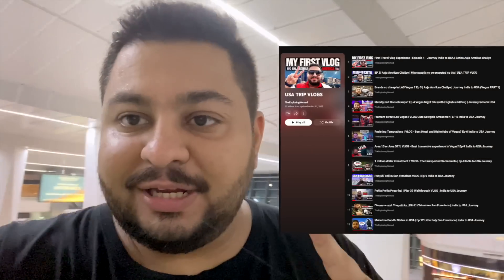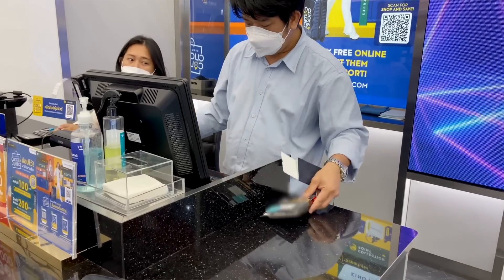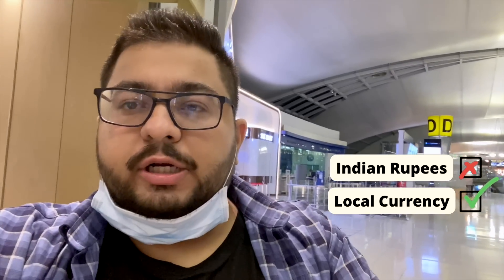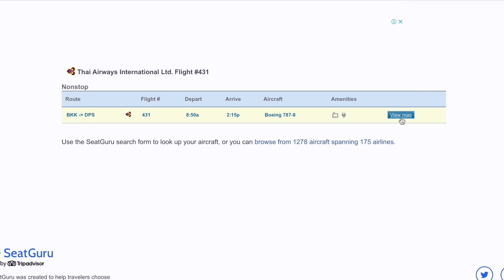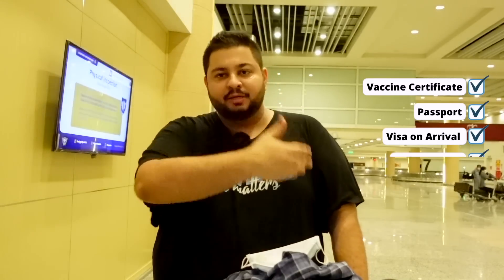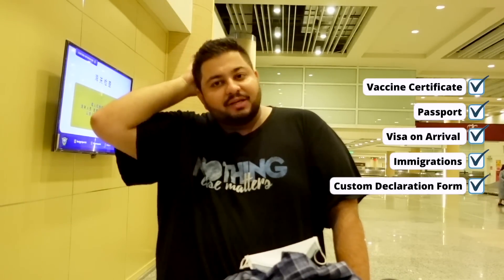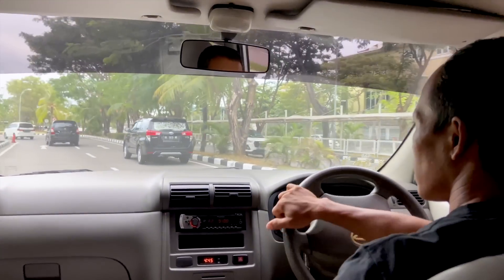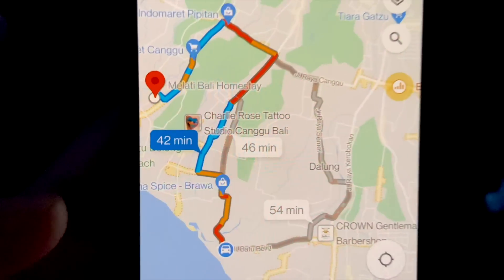India to Bali | Travel Guide 2022 | Visas, Flights | Episode 1 VLOG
If you are traveling from India to Bali in 2022, this video's for you! This series is one stop BALI TRAVEL GUIDE for Indians in 2022.

Episode -1 talks about my Journey from Delhi to Bali. Flights, visa process, documents for Bali and how cheap is Bali.

List of documents needed at immigration, Usually they don't ask for documents but they can sometimes ask below
1. Confirmed Return Flights within 30 days
2. Hotels Stay.

Flights Cost- 25-30K INR Return: Thai Airways
Visa Cost -  2800 INR
Food- 600 INR for 2 people
1 Room in Villa - 800 INR per day